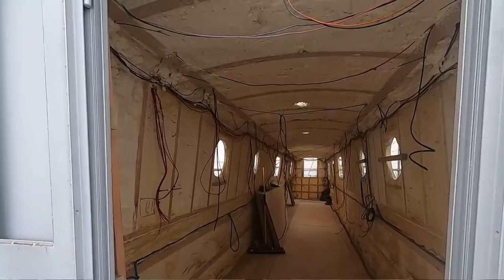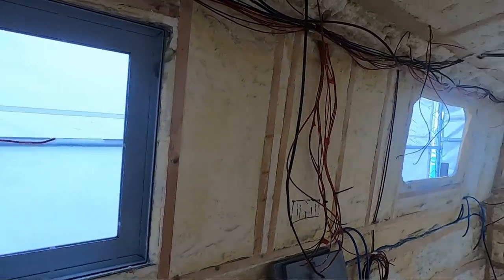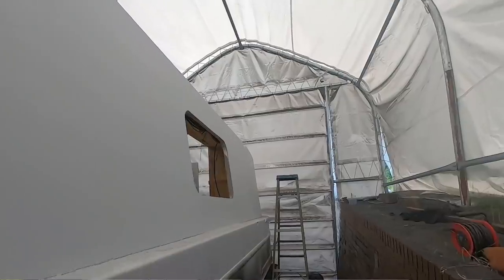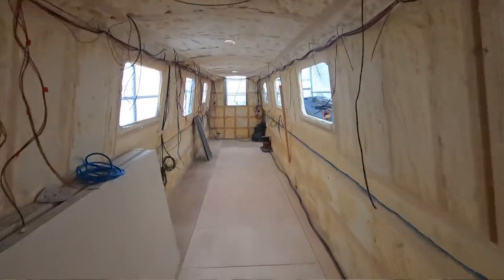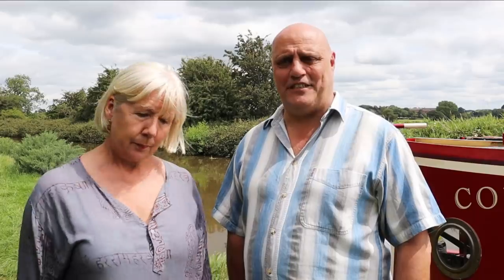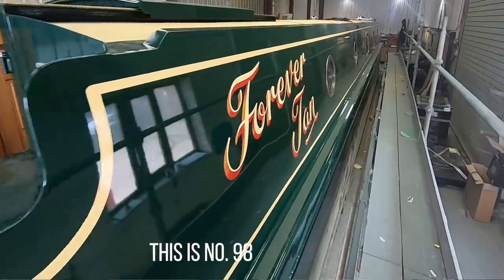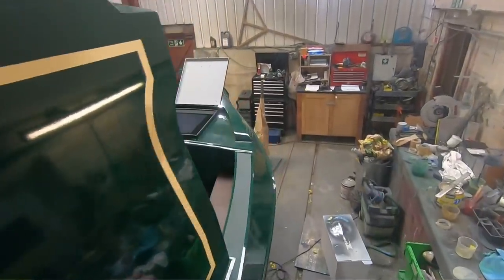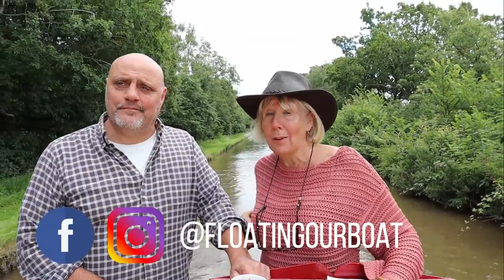New Boat First Look - Narrowboat Canal Life - Episode 104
We take a sneaky peak at our new narrowboat in its first-build stage, meet up with another narrowboat chanel and get grounded

Fran's Etsy page for her Weaving Art